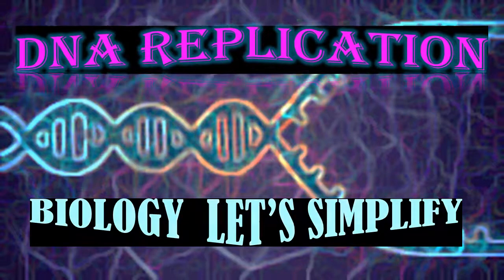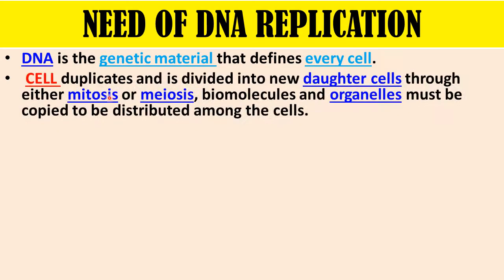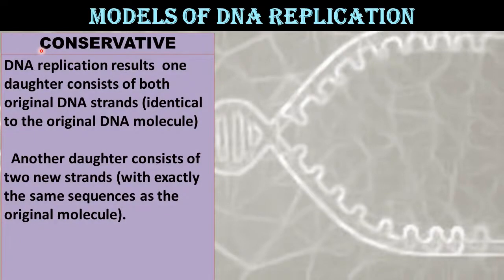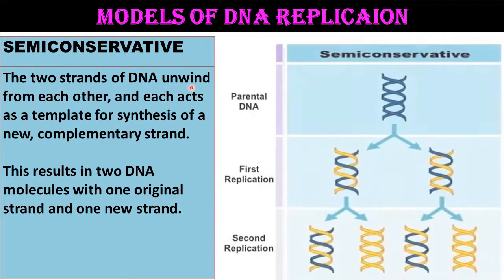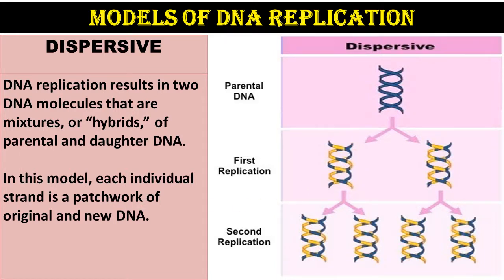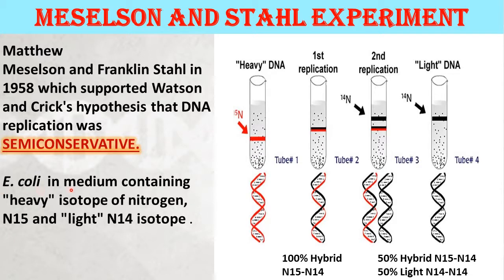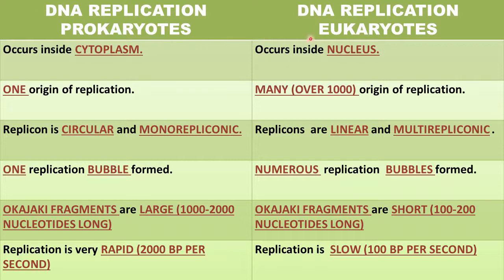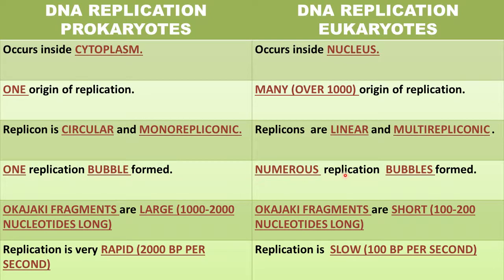DNA Replication/Molecular Genetics/NEET/CSIR-NET/ part -1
DNA Replication is the biological process of producing two identical replicas of DNA from one original DNA molecule. It occurs in all living organisms. It's the basis for biological inheritance.
In Eukaryotic cells, such as Animal cells and Plant cells, DNA Replication occurs in S phase of Interphase during cell cycle.
DNA Replication is vital for cell growth , repair , reproduction .
Conservative , Semiconservative , Dispersive all three mode of replication is explained with the help of pictures.
Meselson and Stahl experiment:-
This experiment was used to prove that DNA copied itself through a semi-conservative process. They grew E.coli in a medium containing Heavy nitrogen(N-15) . They then added the E.coli to medium containing Light nitrogen (N-14) and observed it over several generation.
The explanation given in this video lecture is enough to fulfill the needs of competitive exam preparations . The video will be helpful to crack NEET / CSIR- NET .